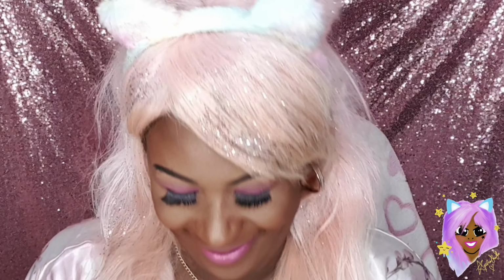Kawaii-Sha! BEST RESIN STARTER KIT!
Hey loves! This is in my opinion the PERFECT starter kit for a resin crafter! In fact,  whether you're a novice or really experienced,  the value for money is great!
I found it on Amazon,  here is the link (if you're in the UK) :

THANKS TO SERENA we now have a link for the US!